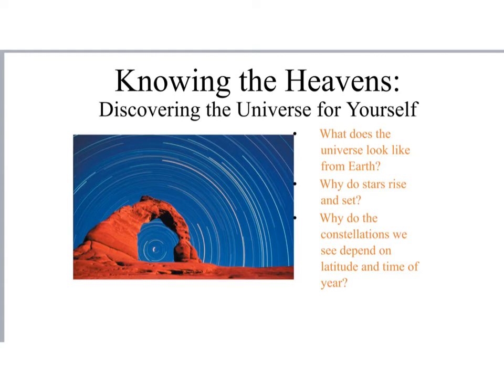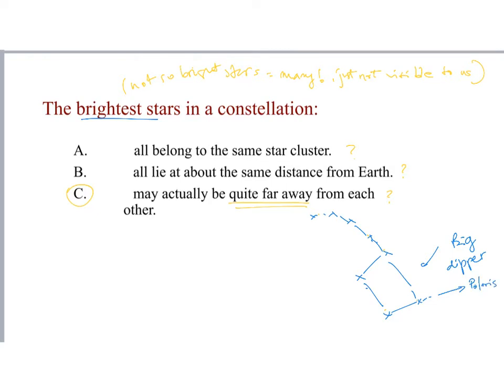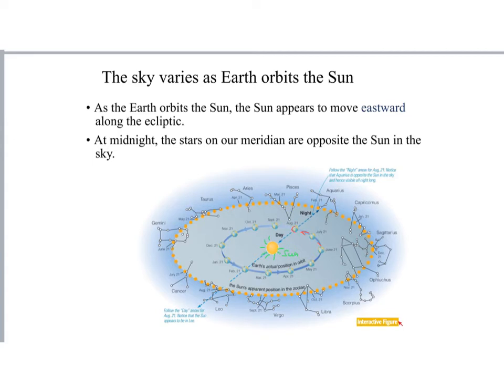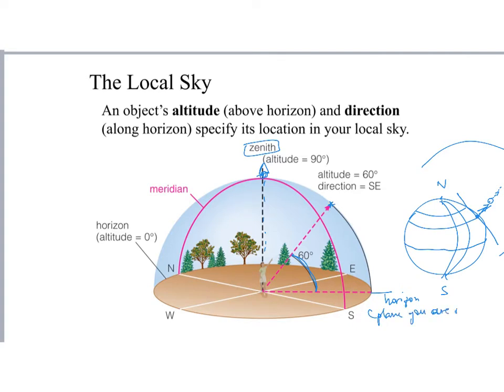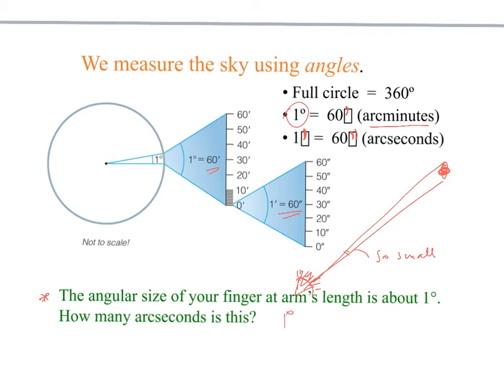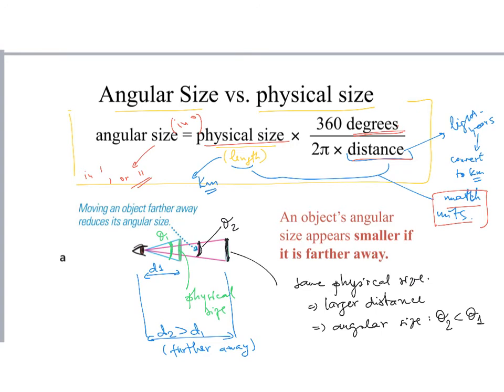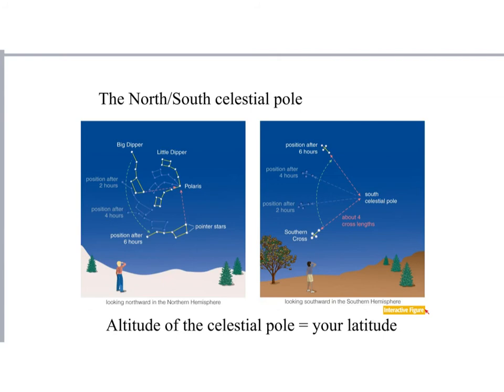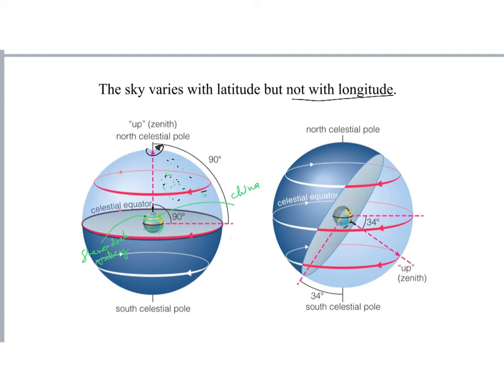Sky patterns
Here you will discover the universe for yourself by learning about patterns in the sky, and ways to measure them.